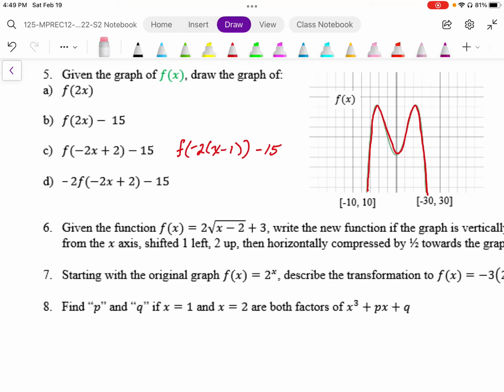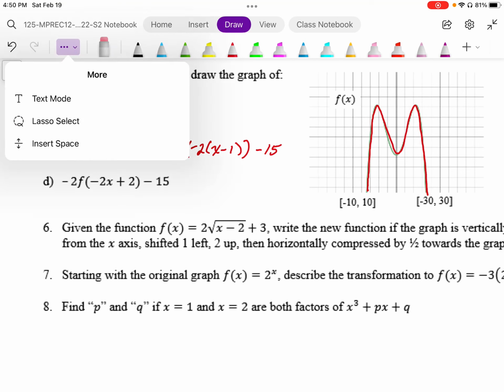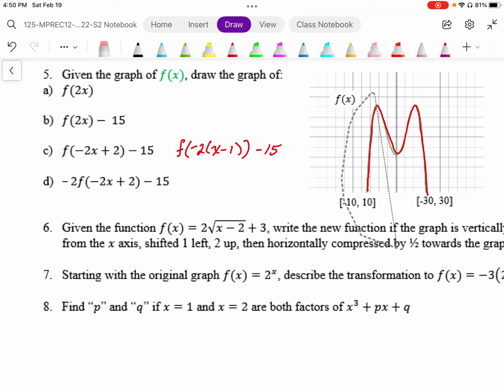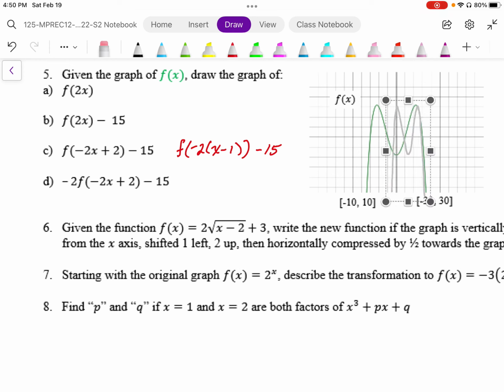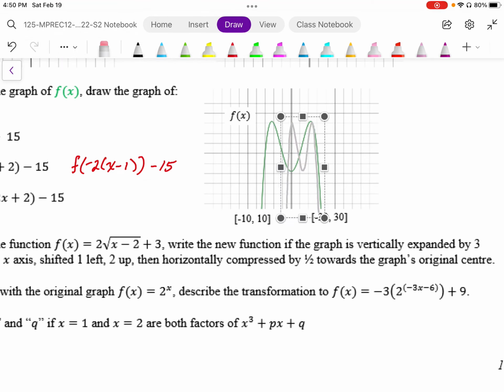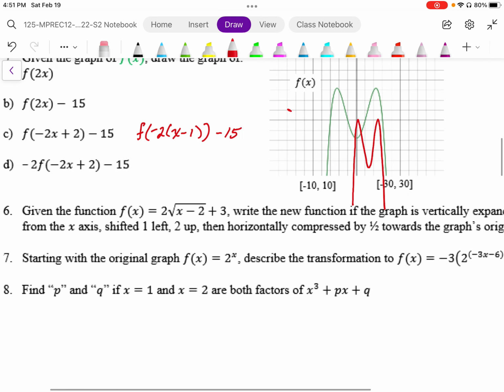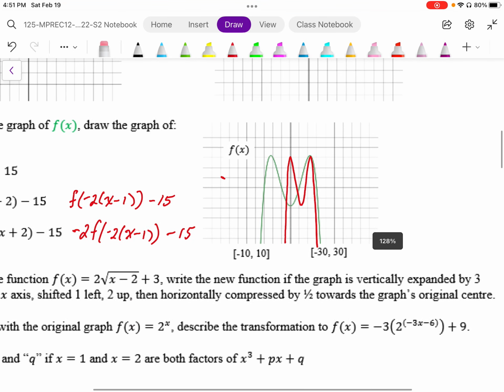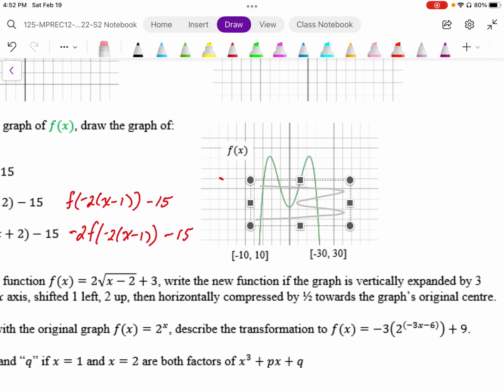01 Hmk Review Transformations Q#5c